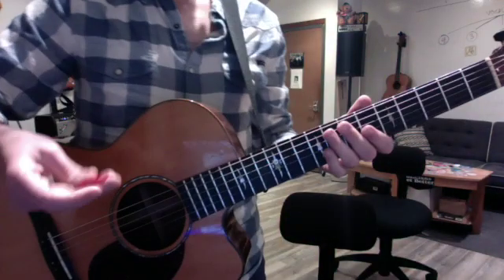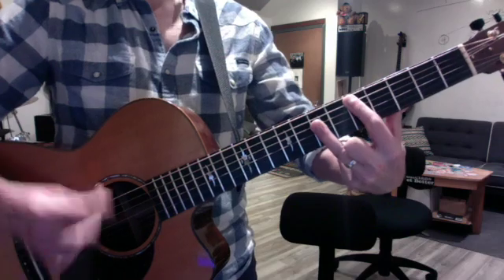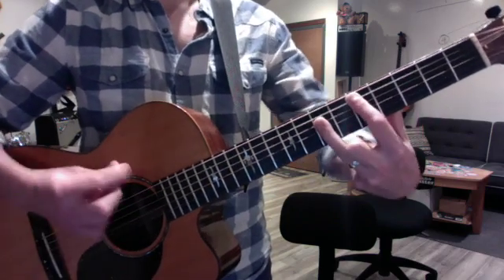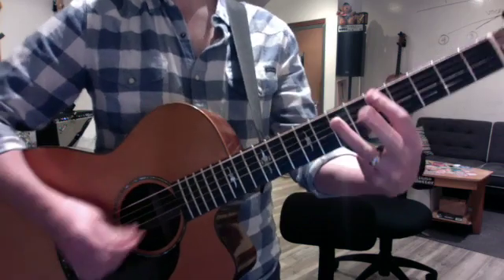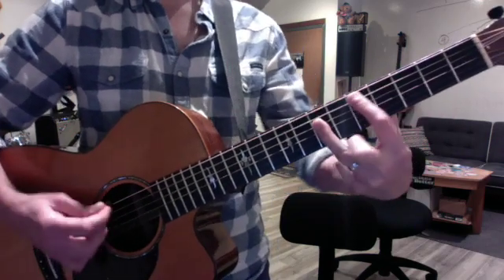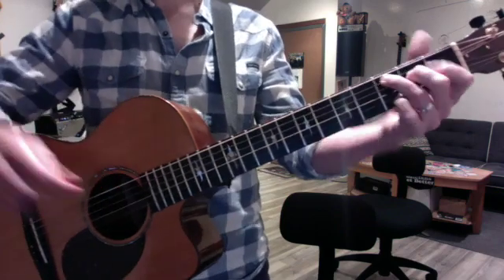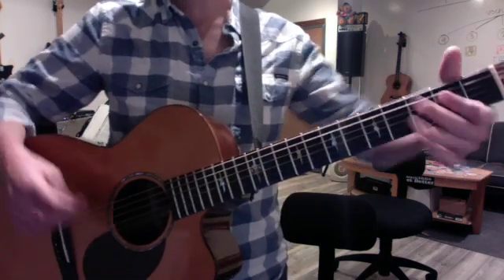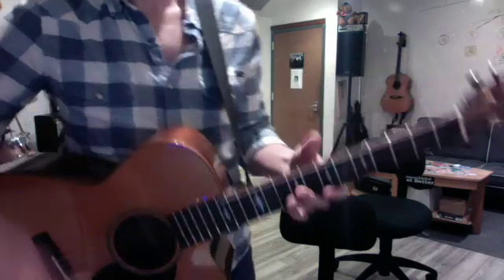Marty Stephens! I can see clearly pt 2 SD 480p